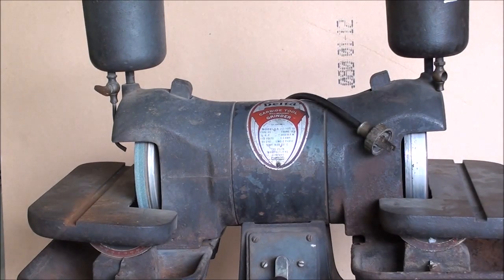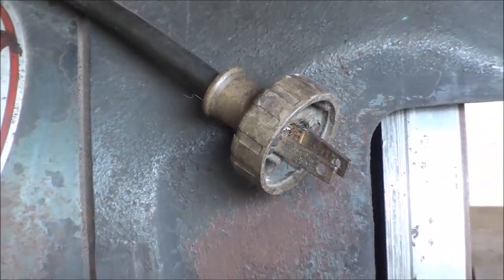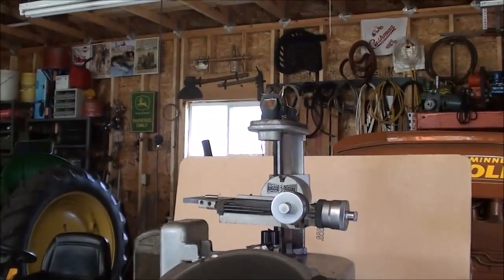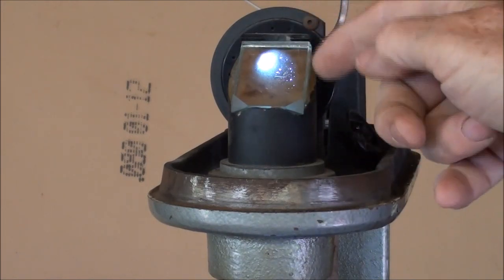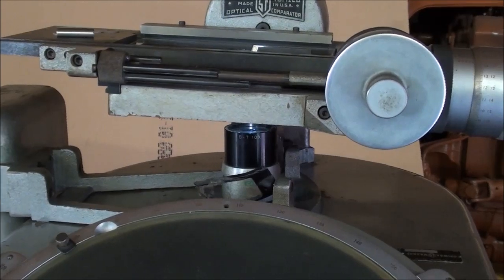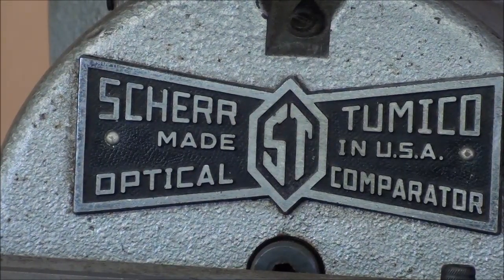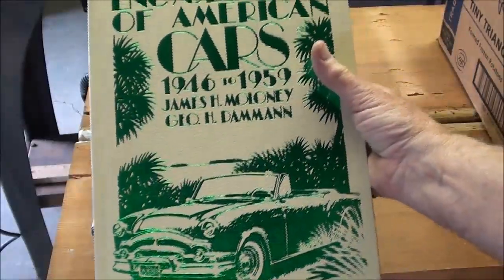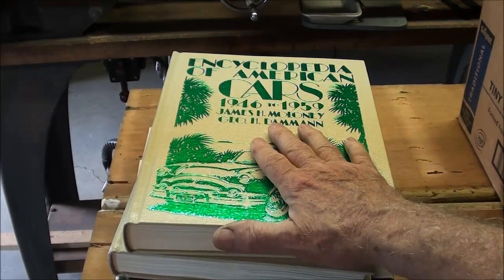TUBALCAIN BUYS MORE MACHINERY #1 mrpete222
I bought 2 more machines via an on-line auction. Also, bought yet more books.